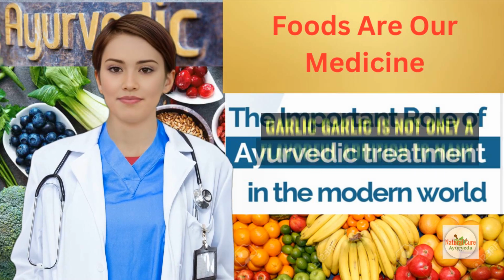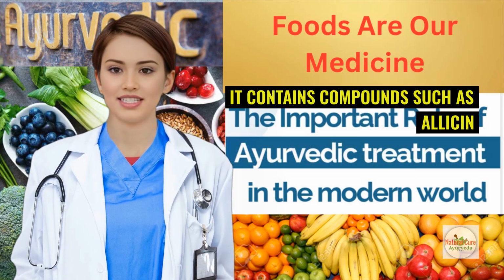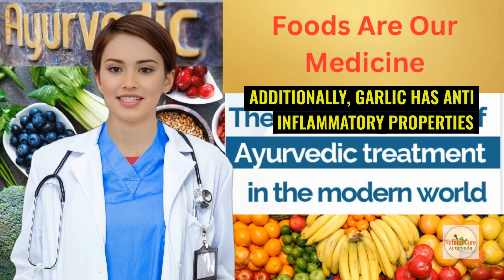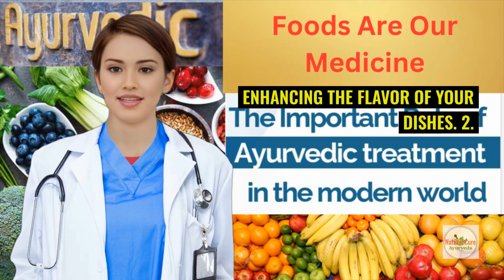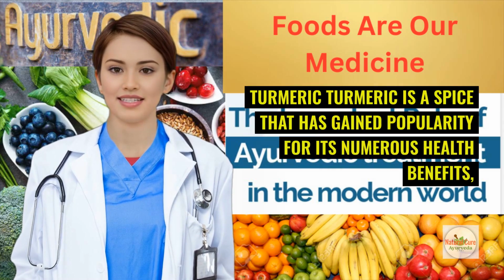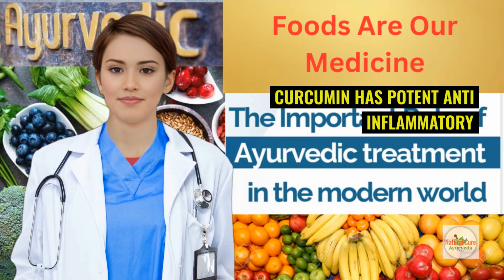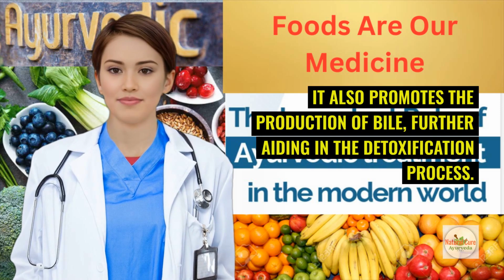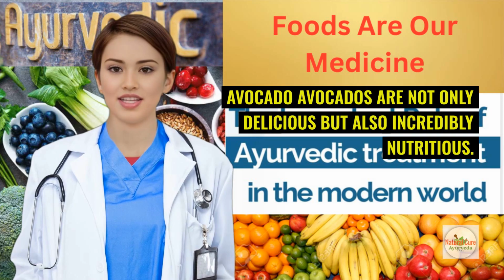Top 5 Foods That Cleanse Your Liver Naturally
🌿✨ Welcome to Ayurvedanaturalcure🌱🍏
Discover the healing power of nature through delicious, wholesome foods! 🥗🍓 Join us on a journey to explore the natural remedies that Mother Earth has to offer. From vibrant fruits 🍊 and nutritious vegetables 🥦 to herbal teas 🍵 and superfoods 🌰, we’ll show you how to nourish your body and mind with nature's best.
🌼💚 Dive into our recipes, tips, and holistic health advice that embrace the beauty of plant-based living. Whether you're looking to boost your immune system 💪, detoxify your body 🚰, or simply enjoy tasty, healthy meals 🍽️, we've got you covered!